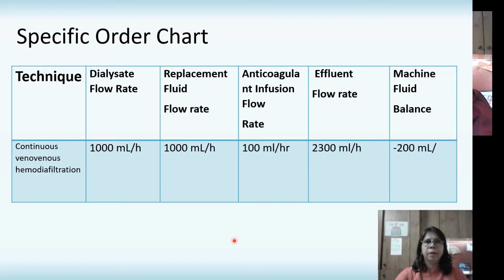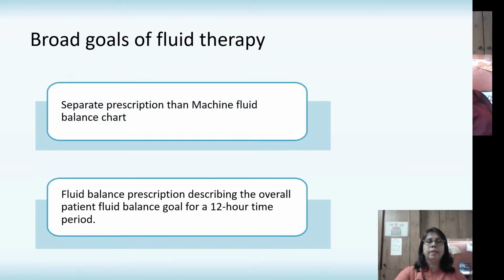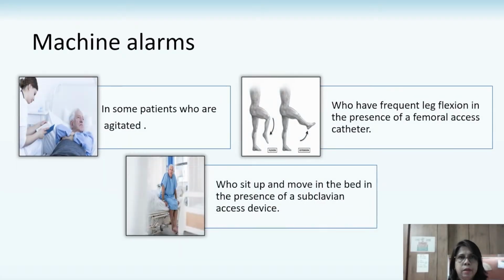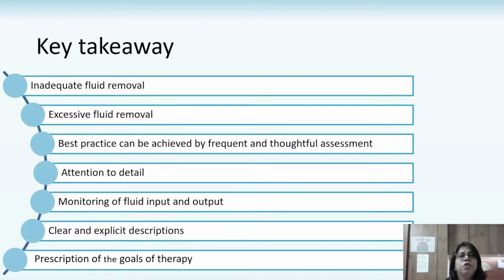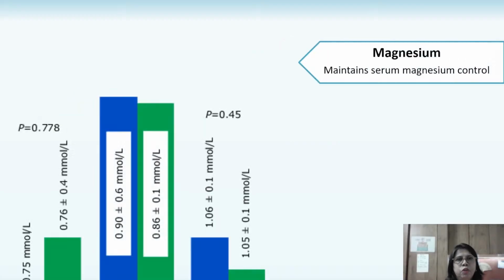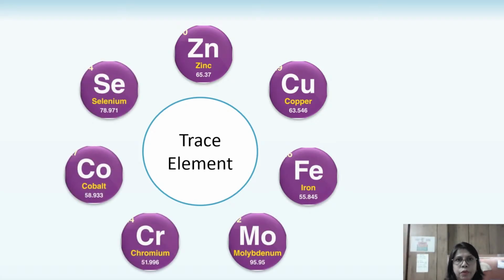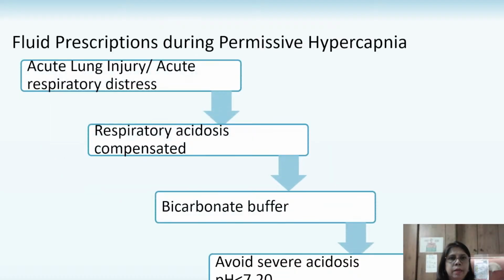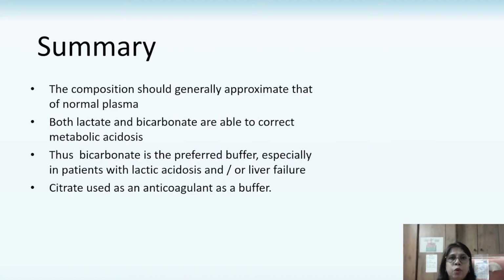Basics of CRRT! #3 | Fluid Management in CRRT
Welcome to our  4 part series on Basics of CRRT! 💡
"Fluid Management in CRRT"
This prerecorded lecture is on the fluid management technique in CRRT . It explains the different categories of fluids used, and the calculations to maintain fluid balance and achieve adequate Ultrafilttration in patients on CRRT .

For more detailed lecures, check out our course on the Nephlearn app - " CRRT - Basics and Beyond". Link given below.

Vascular Access Handling: youtu.be/8W9AGgIgj-4
RO Water Treatment Plant: youtu.be/RfoP6WFRE2I
Reuse Dialyzer: youtu.be/AZf97xmuesc
Reporting to Manager: youtu.be/LcsjGlUVhoA
Podcast With Nephrologist: youtu.be/dFSkSVB0Z2Y

CRRT
Dialysis membranes
CRRT membranes
Dialysis Technician Training
Dialysis Care Tips
Kidney Health FAQs
Dialysis Procedures
Dialysis Equipment Guide
Renal Care Education
Patient Care in Dialysis
Hemodialysis Techniques
Dialysis Certification
Dialysis Career Advice
Dialysis Education
Dialysis Training
Hemodialysis
Renal Care
Patient Care
Medical Training
Healthcare Tips
Dialysis Procedure
Nephrology
Dialysis Certification
dialysis technician
dialysis technician training
hemodialysis technician
dialysis tech
dialysis training program
dialysis technician training near me
dialysis training near me
hemodialysis technician training
dialysis technician program
hemodialysis technician training near me
dialysis technician certification
dialysis tech training
dialysis training program near me
dialysis classes near me
dialysis classes
dialysis technician program near me
dialysis tech training near me
dialysis certification
hemodialysis technician certification
dialysis technician training program
dialysis technician classes
dialysis tech program near me
dialysis technician classes near me
dialysis tech program
dialysis technician training program near me
hemodialysis training program near me
dialysis technician certification near me
hemodialysis technician certification program
bonent approved program
dialysis tech classes near me
dialysis tech certification
dialysis tech classes
dialysis certification near me
hemodialysis technician program
dialysis technician near me
dialysis courses near me
dialysis equipment technician training
becoming a dialysis technician
hemodialysis training near me
hemodialysis training program
hemodialysis technician training program near me
dialysis technician training cost
dialysis courses
dialysis short courses
hemodialysis technician program near me
dialysis specialist
hemodialysis tech
core curriculum for the dialysis technician
hemodialysis certification
dialysis technician hiring near me
dialysis technician class near me
dialysis technician certification program
dialysis technician colleges near me
dialysis technician courses
centers for dialysis care technician training program
dialysis tech near me
dialysis technologist
kidney dialysis technician
hemodialysis technician training program
dialysis assistant
dialysis programs near me
dialysis technician courses near me
study dialysis technician
dialysis technician hiring
dialysis training center near me
dialysis tech training programs near me
dialysis care technician
dialysis technician hiring abroad